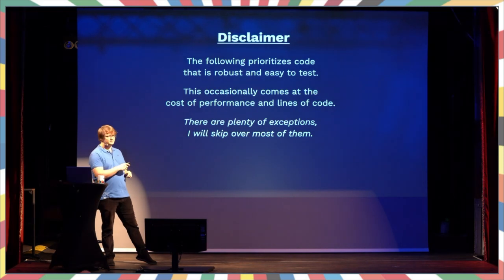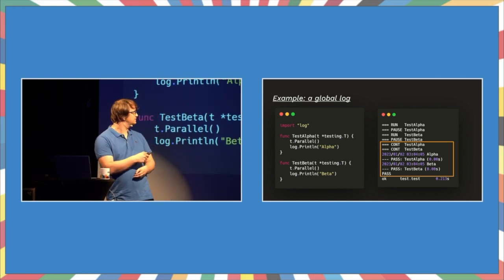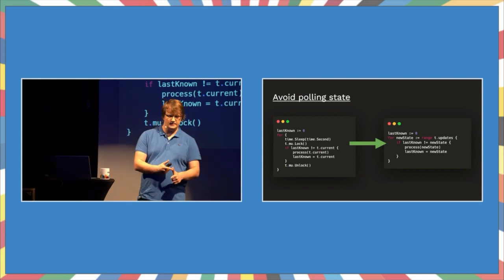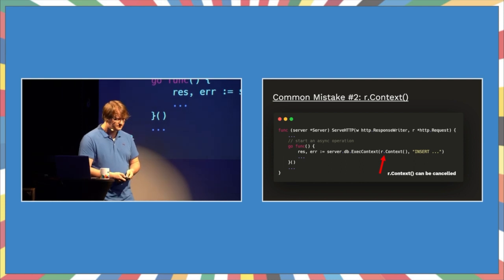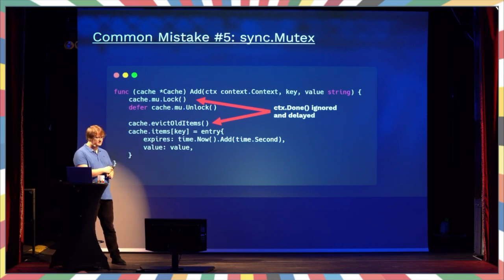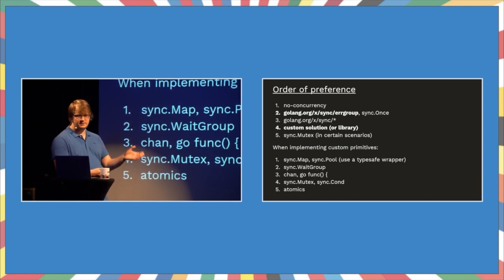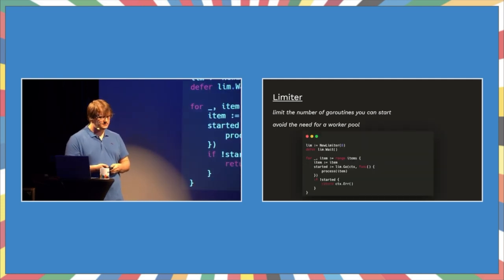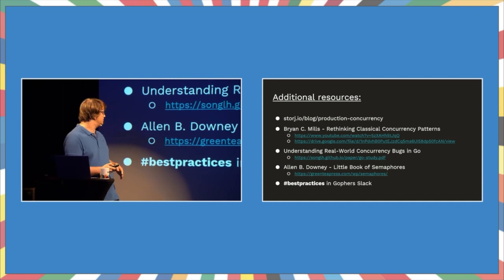GopherCon Europe 2022: Egon Elbre - Production Ready Concurrency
About the talk:  Concurrency is difficult to get right despite convenient language features. This talk covers rules of thumb and tips to avoid many of the problems.

About the speaker:  Egon Elbre is a software engineer with over 10 years of experience. He started playing with Go just after the first public announcement and has hung around since then. He loves finding new ways of looking at code such that it would be easier to maintain, understand and, most of all, ensure that it delivers value. He strongly believes that there are explanations that help people learn and be productive faster. When he's not neck deep in code he's either drawing or playing the piano.